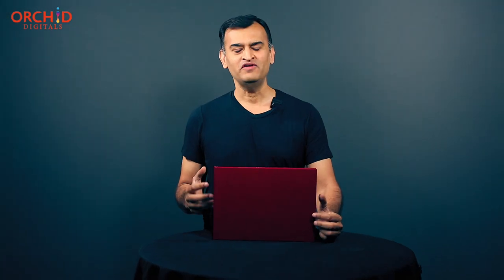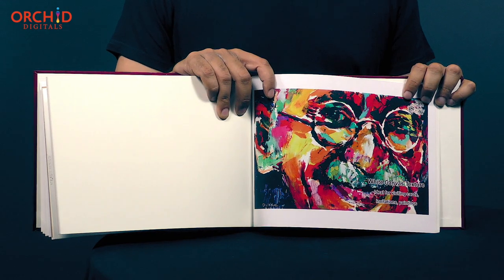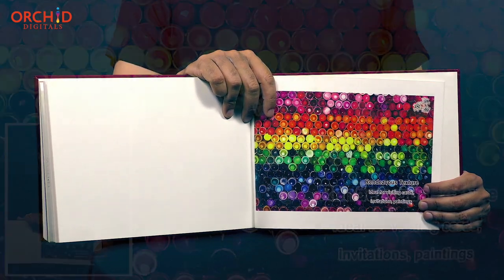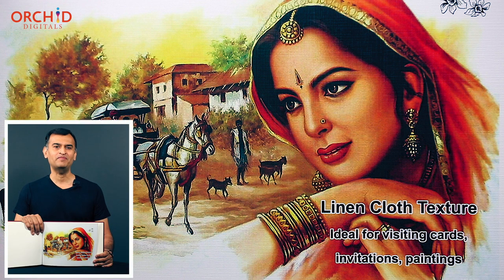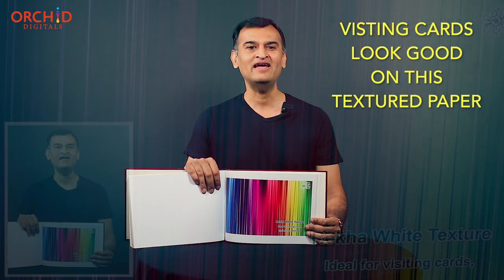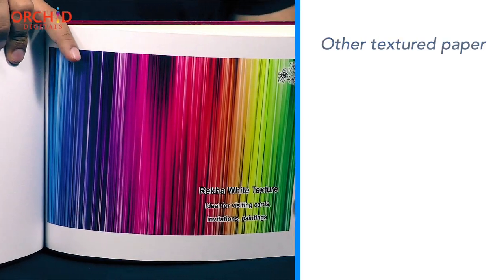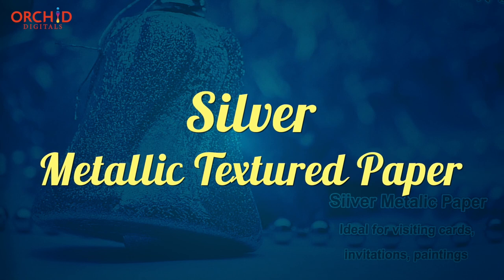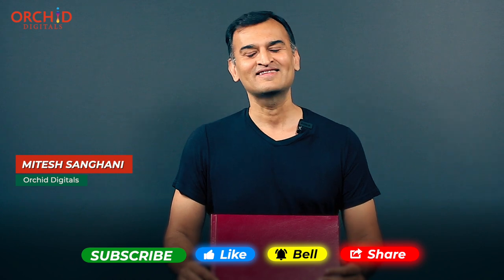Textured Paper & Metallic Finish Prints | Jaw-droppingly beautiful digital prints grab eyeballs!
Plain paper prints look… well, plain.

And so, at Orchid Digitals we offer you a choice of textured and metallic finish papers that will add another dimension to your print collaterals and ensure client attention.

And so, welcome to a world where your prints go beyond the ordinary. Say goodbye to plain paper and embrace the extraordinary with Orchid Digitals! 🎨✨

Our choice of textured card sheets will infuse your projects with that touch of elegance and uniqueness. And will transform your prints into mesmerizing works of art.

At Orchid Digitals, we offer you an exquisite array of paper and card choices. From beautifully coated options to captivating textures and even metallic finishes, your prints are about to get a makeover that will leave your customers in awe.

To begin with, we generate your print jobs on our high-resolution digital printing press. And this will bring out every intricate detail of your images in brilliant, vibrant colour.

But that's not all – imagine the luxurious touch and tactile feel of textured papers that enhance your prints with a premium look and feel.

And we have a range of textures paper types for you to choose from.

For example, our canvas textured paper print is a true gem for art enthusiasts who wish to replicate the charm of natural cotton canvas in their prints.

The ‘rendezvous, textured paper, with its subtly uneven surface akin to vellum, is the preferred choice for graphic artists, adding a distinctive flair to premium brochures and business cards.

We also have leather textured paper, channelling the essence of leather's surface for breathtaking greeting cards and invitations. And if fabric-like allure is your preference, our linen textured paper with its delicate weave pattern is sure to capture your heart.

On the other hand, you can take a look at our 'Rekha' textured paper, where elegant vertical grooves create an understated sophistication perfect for high-end business documents.

But the adventure doesn't stop there. Our textured paper collection spans wide, including intriguing options like stucco, cloud texture, hammer finish, and more.

And there is one more star of the show that demands your attention – our gold and silver metallic finish papers.

These metallic finish sheets have a subtle metallic tint that brings a touch of glamour to your prints. For example, golden metallic paper adds festive radiance to greetings and invites, while silver transforms images with chrome elements (say a supercar or a premium watch) into striking masterpieces.

So, the next time you're seeking that extra flair for your certificates, brochures, or invitations, don't hesitate to entrust your designs to us.

Orchid Digitals is your gateway to prints that transcend boundaries and redefine excellence. Get ready to embrace the beauty of texture and the allure of metallic finishes – it's a print revolution like no other! 🌟🖨️

What this video contains:
00:00 Introduction
00:54 Variety Textured Paper Prints
01:45 Canvas Textured Prints
02:04 Rendezvous Textured Paper Prints
02:34 Leather Texture Paper Prints
02:51 Linen Texture Paper
03:14 Rekha / Lines texture paper
03:46 Stucco texture paper
04:15 Wide range of textures
04:27 Metallic finish paper